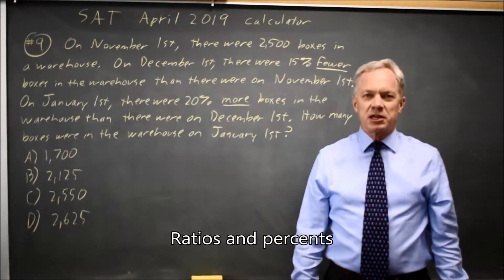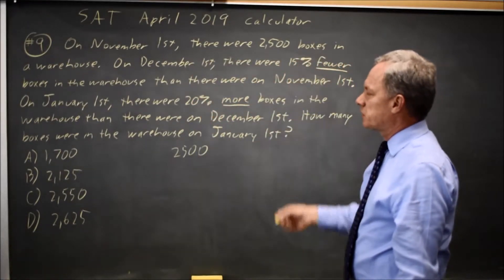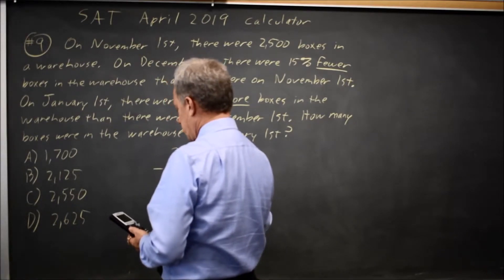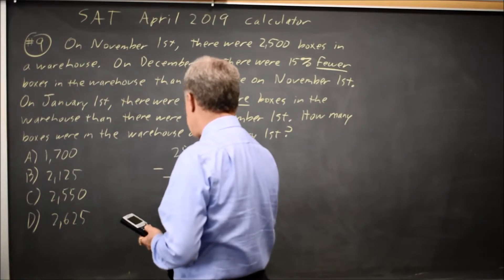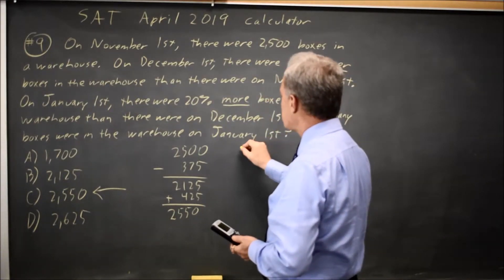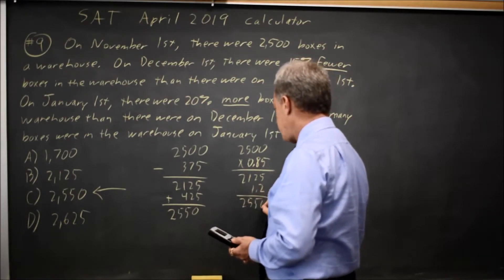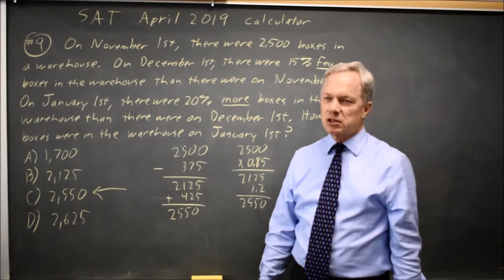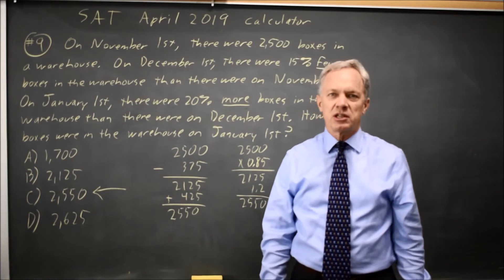SAT April 2019: Proportions - question #4-9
On November 1st, there were 2,500 boxes in a warehouse. On December 1st, there were 15% fewer boxes in the warehouse than there were on November 1st. On January 1st, there were 20% more boxes in the warehouse than there were on December 1st. How many boxes were in the warehouse on January 1st?
A. 1,700
B. 2,125
C. 2,550
D. 2,625